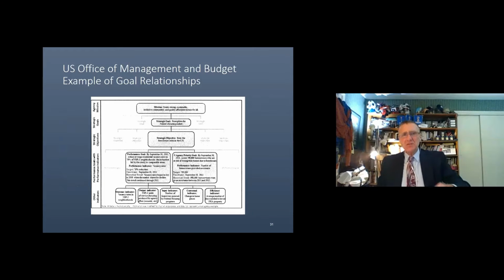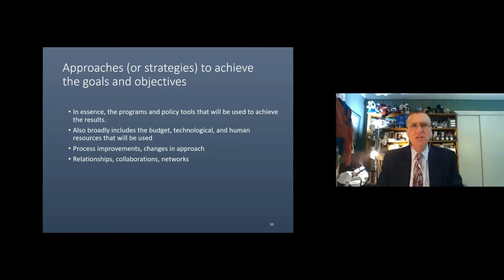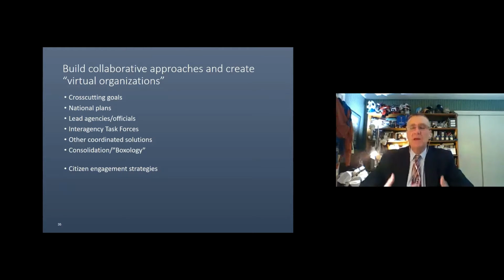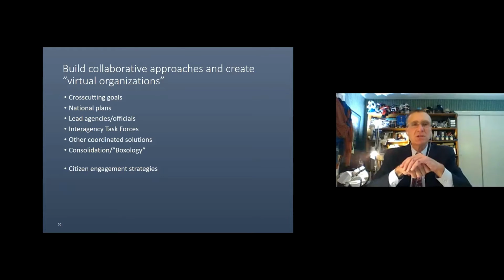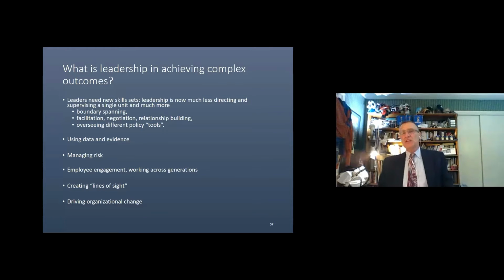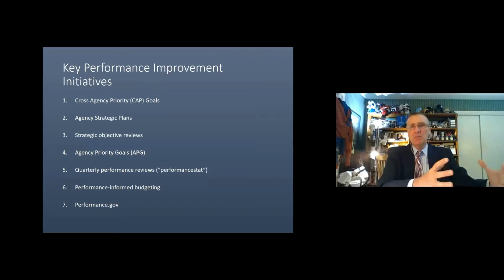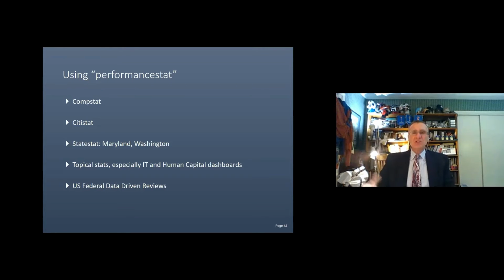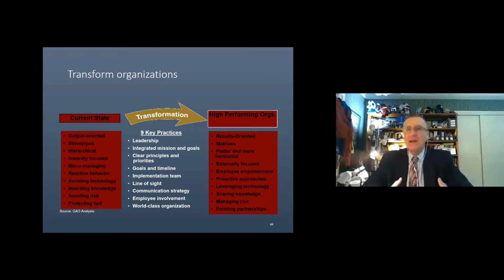(Day 1) - Public Policy for the Future Workshop and Training - Part 2